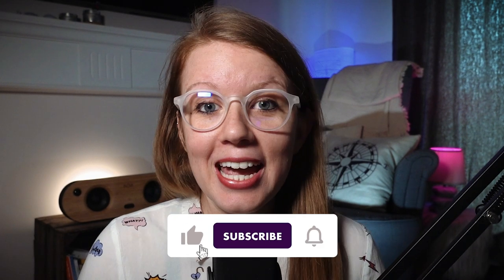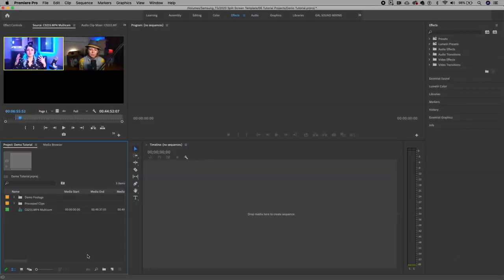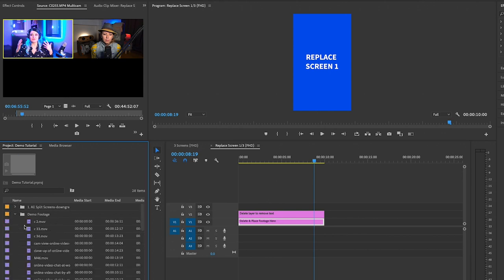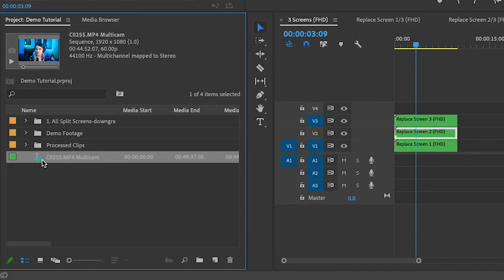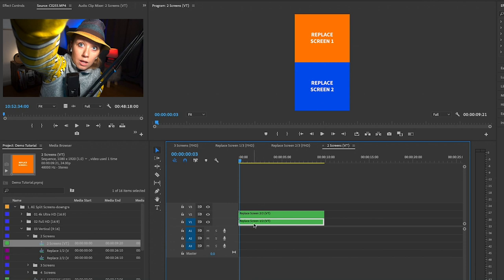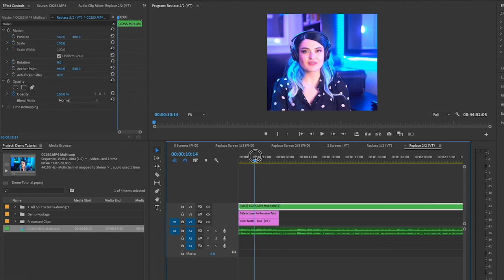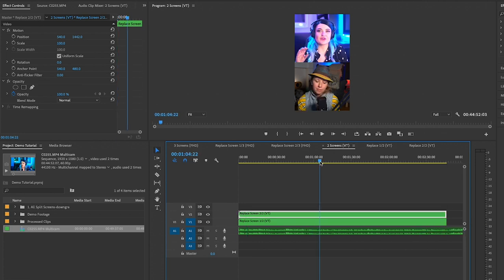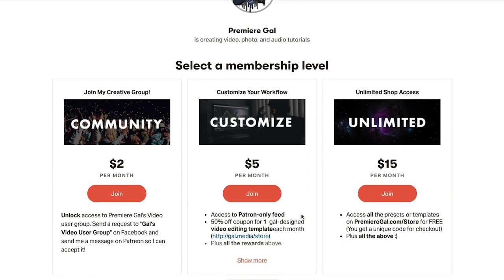The Split Screen Template You’ve Been Waiting For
Just added and new to the pack: 4k & FHD, Square, and Vertical screen splits!

The templates works with any Adobe Premiere Pro Creative Cloud version! Use the .XML files to open in older versions. It does not work with CS5 or CS6.

It includes split screens in 4k, FHD, Square, and Vertical resolutions which are perfect for editing remote interviews, video conferences, calls, and podcasts. It supports single videos and multi camera sequences!

I'm using the RODE NT USB Mini Microphone in this video